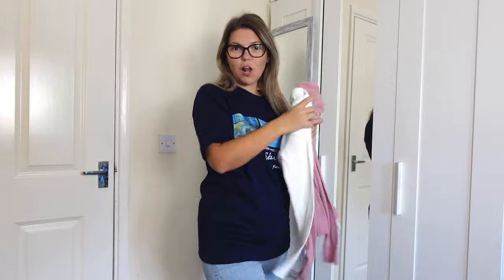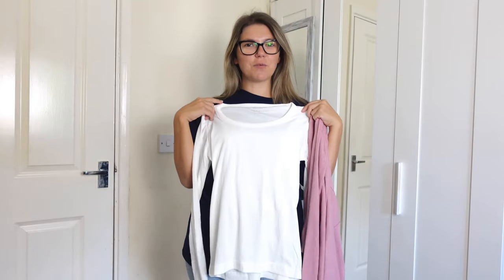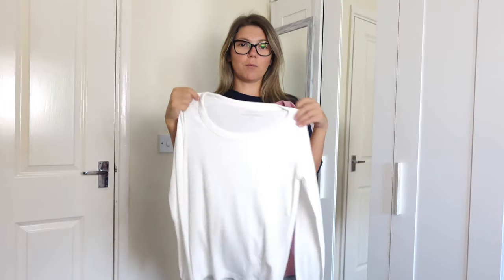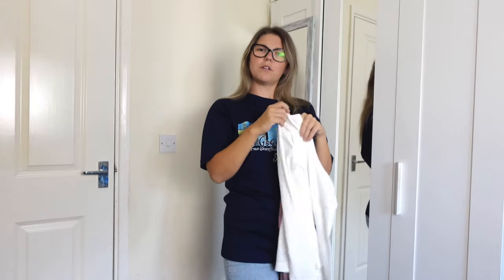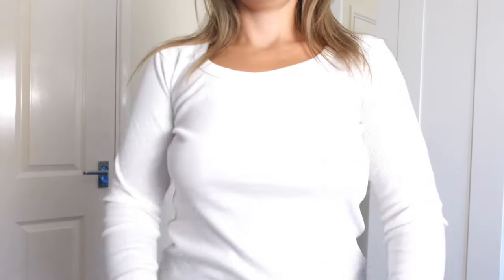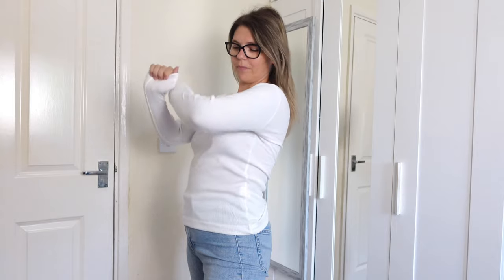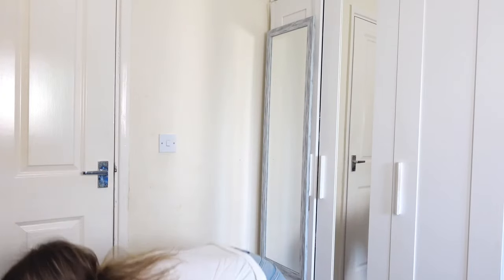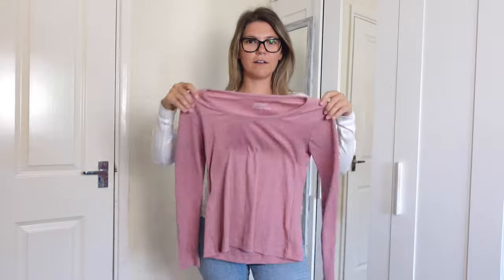Thin scoop tops try on | NO BRA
Trying on my new thin scoop tops without a bra. These are great for autumn and go really well with jeans.
Which one do you like more, the pink one or the white one?